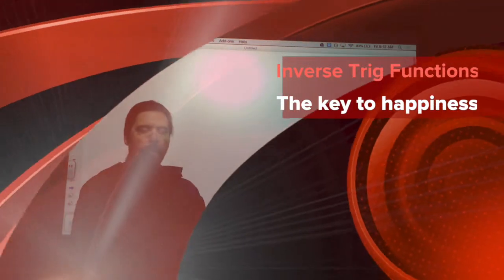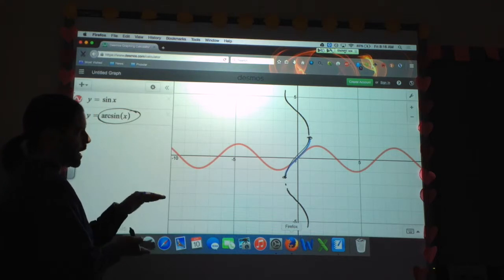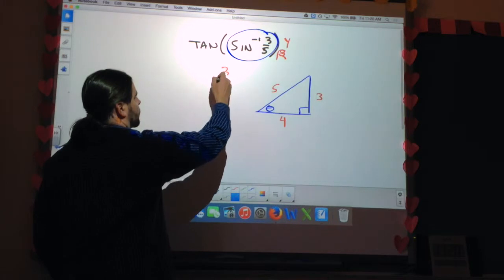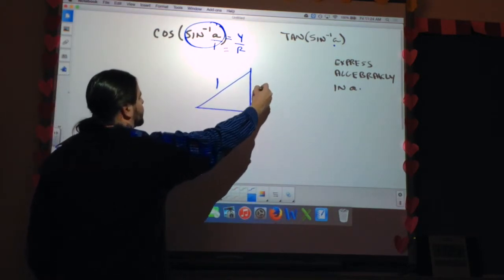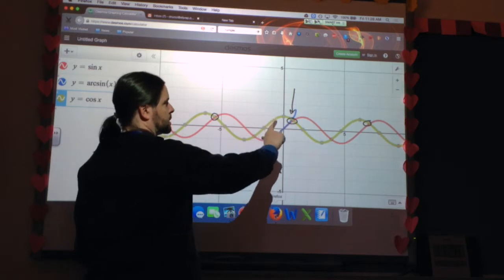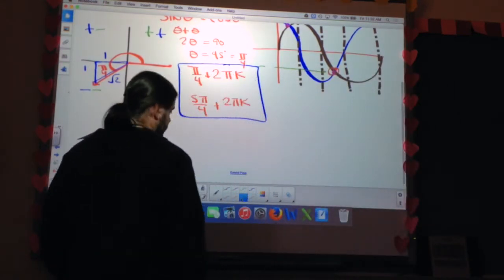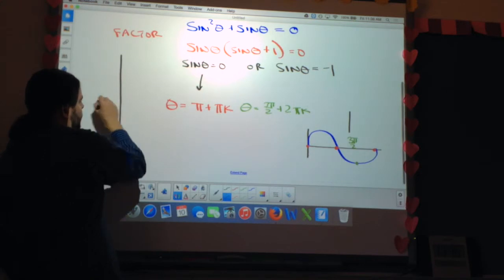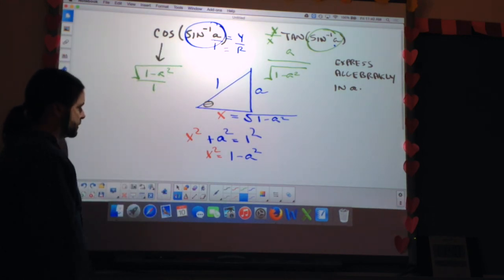Inverse Trig Functions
This video is about Inverse Trig Functions